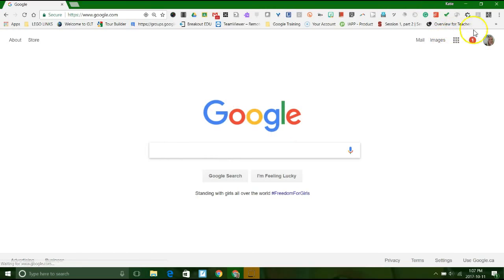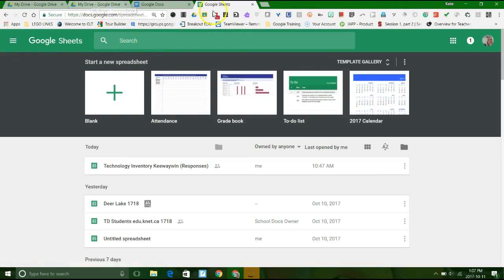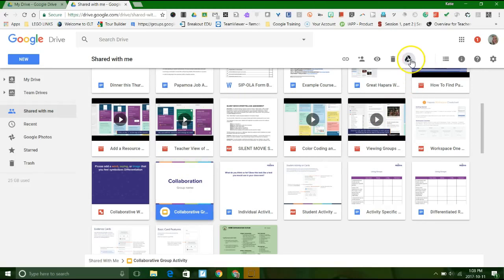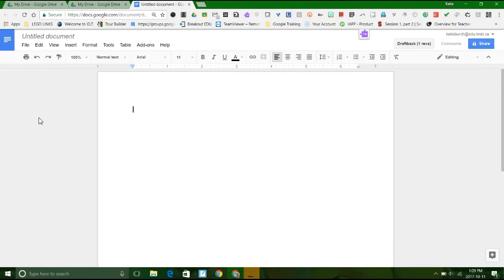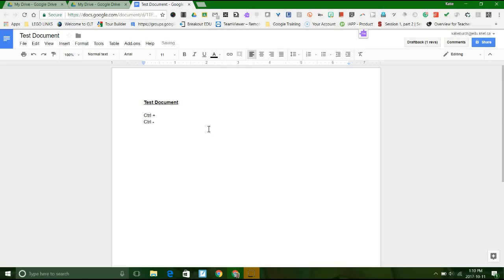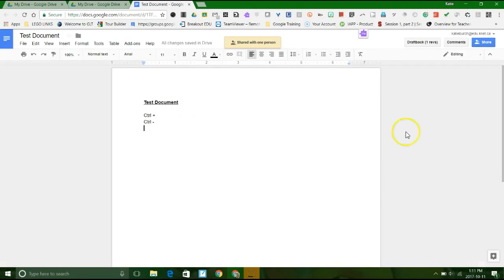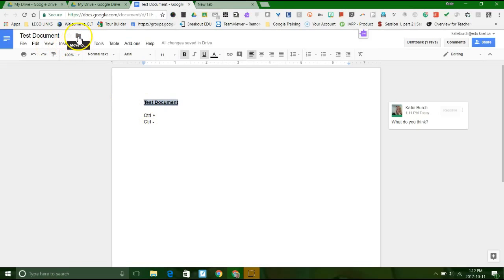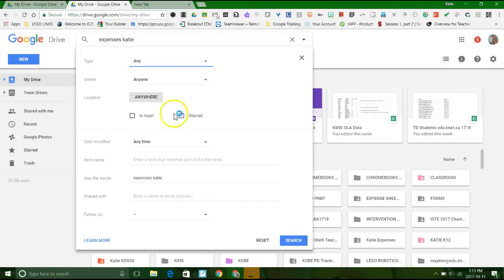How to Create a Google Doc